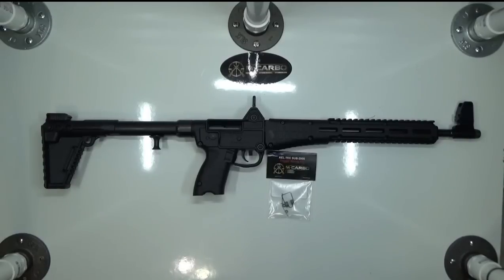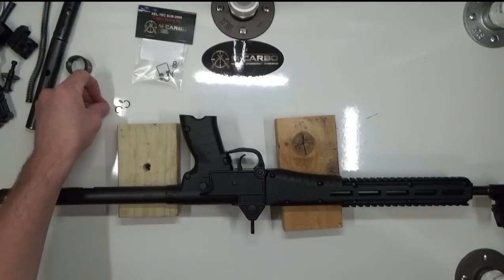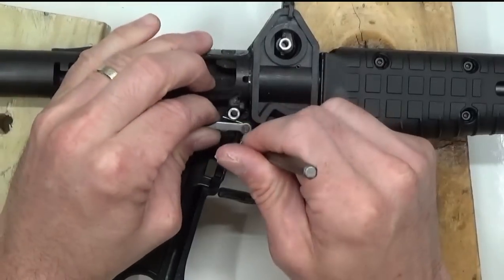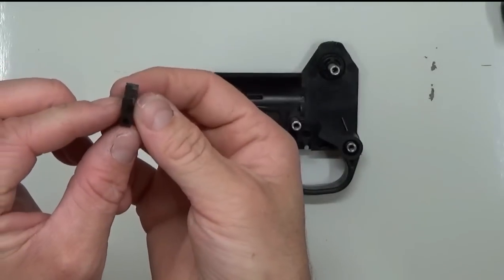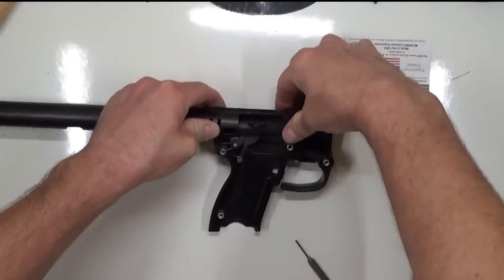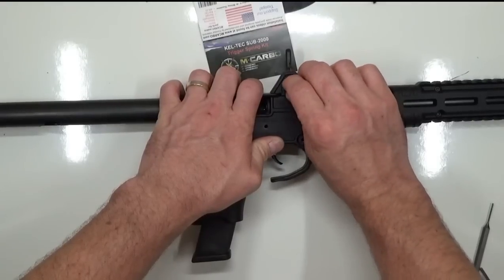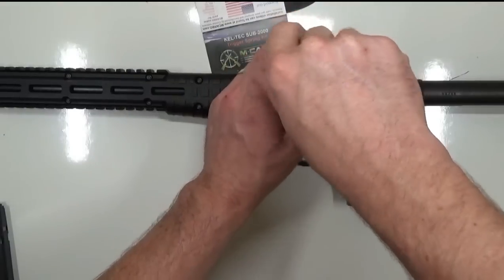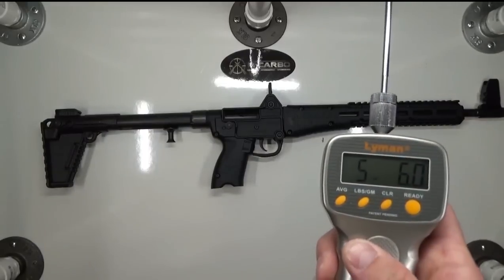KEL TEC SUB 2000 Accessories | KEL TEC SUB 2000 Trigger Job | KEL TEC SUB-2000 Trigger Spring Kit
KEL TEC SUB 2000 Accessories | KEL TEC SUB 2000 Trigger Job | KEL TEC SUB-2000 Trigger Spring Kit by MCARBO
How to disassemble a KEL TEC SUB 2000 properly and do a KEL TEC SUB 2000 Trigger Job using the KEL TEC SUB 2000 Trigger Spring Kit by MCARBO.  Reduce the KEL TEC SUB 2000 Trigger Pull Weight from 7.5 lbs to 5.25 lbs.  Complete Disassembly of KEL TEC SUB 2000 then KEL-TEC SUB-2000 Trigger Adjustment and Reassembly of KEL TEC SUB 2000.  This is the most in depth KEL TEC SUB 2000 disassembly on Youtube.  Brand New KEL TEC SUB 2000 Accessories Youtube. Watch the full Assembly of KEL TEC SUB 2000 Video by MCARBO.
MCARBO makes all sorts of KEL TEC SUB 2000 Gen 2 Accessories and more are coming out each month.  Check for more KEL TEC SUB 2000 Mods that you won’t find anywhere else.  MCARBO is a Veteran Owned & Operated Gun Parts Manufacturer that specializes in KEL TEC SUB 2000 Upgrades and KEL TEC SUB 2000 Gen 2 Mods for your KEL TEC SUB 2000.  Support MCARBO to Support the Troops!